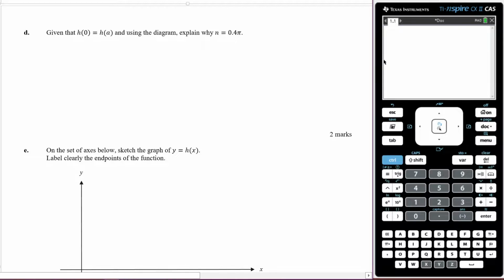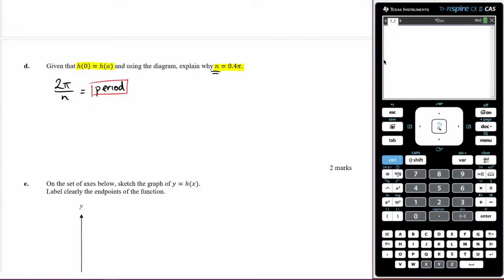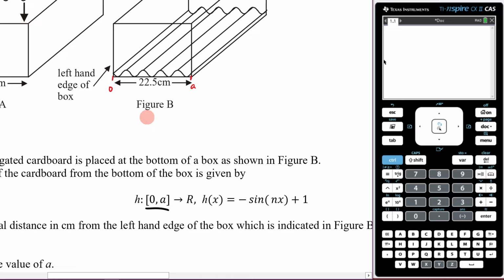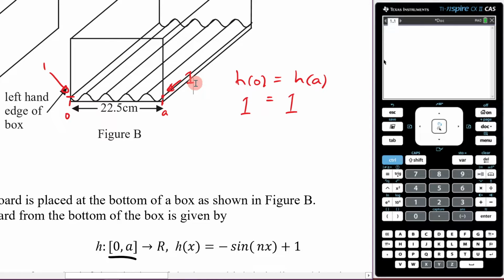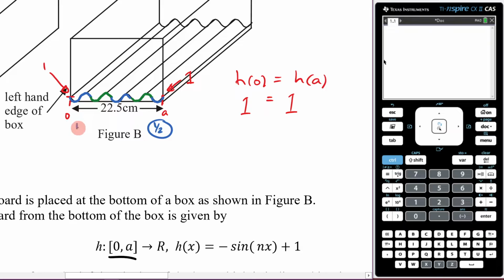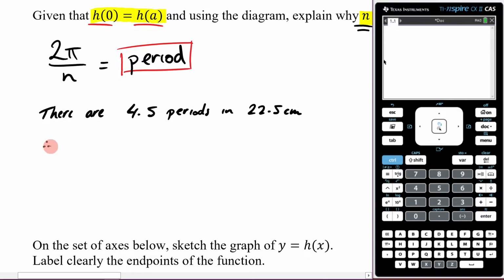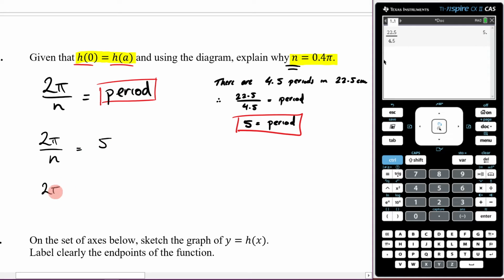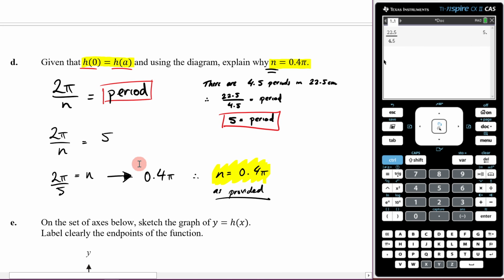ER5d - Cardboard Box